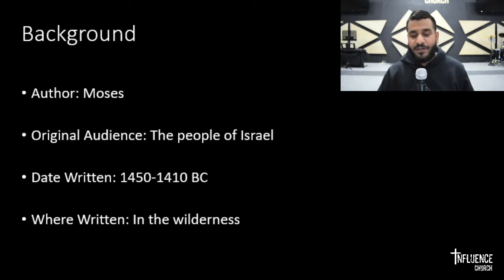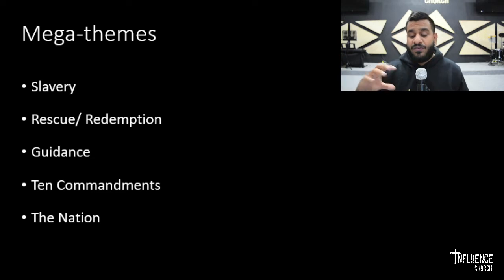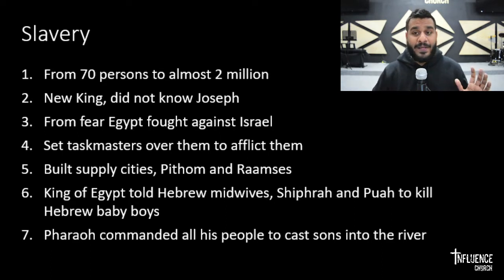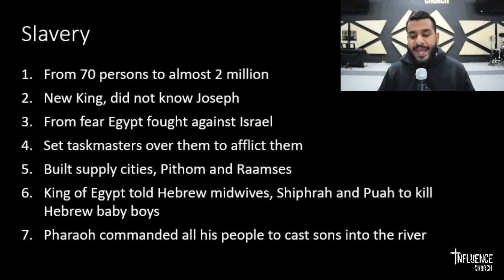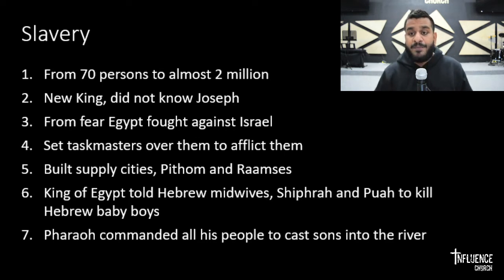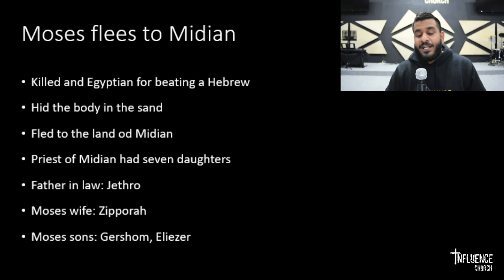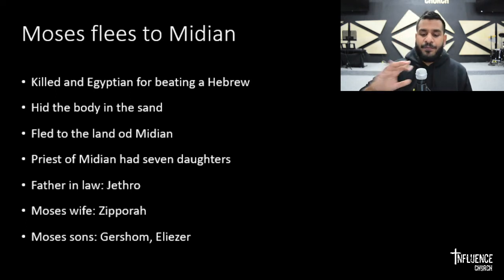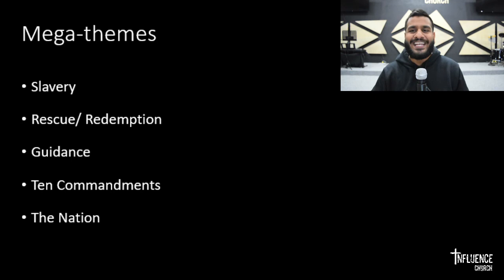The Book of Exodus | Bible Study | Inzemaan Mirza